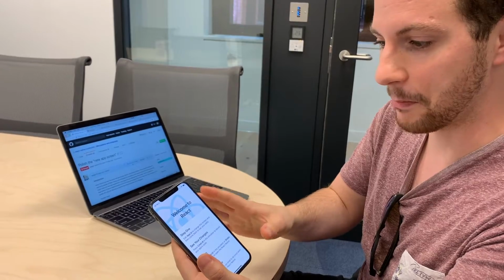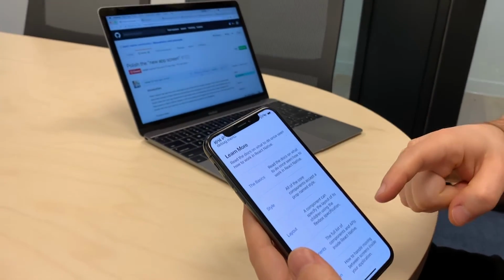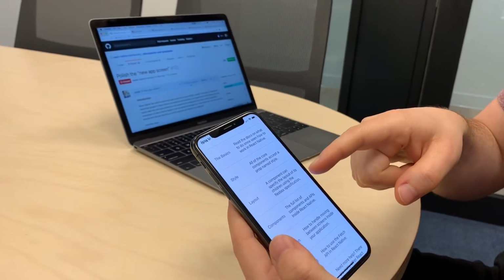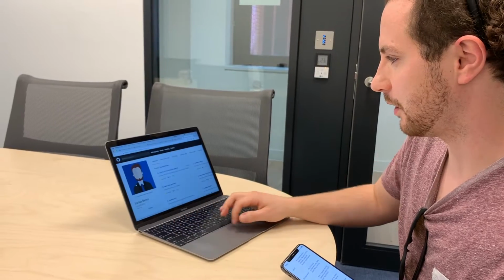React Native Show #1: New App Screen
In this first episode we are talking about the New App Screen that was entirely built by seven awesome members of the React Native community